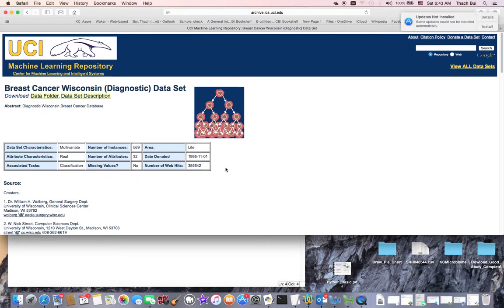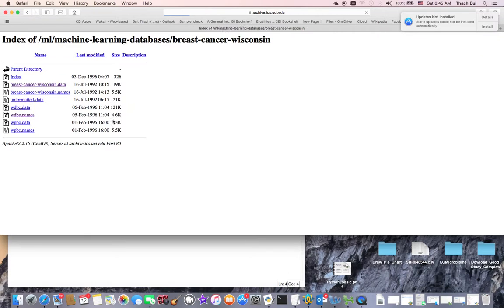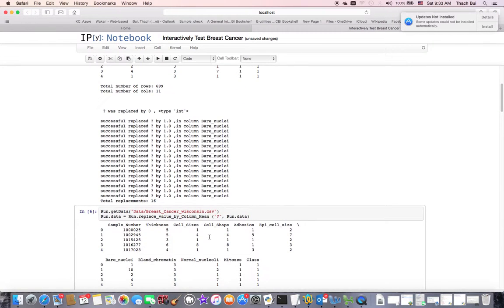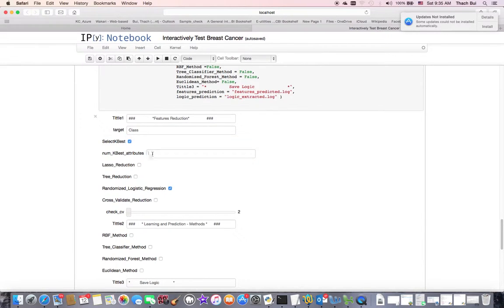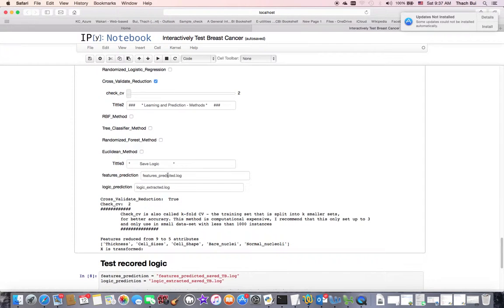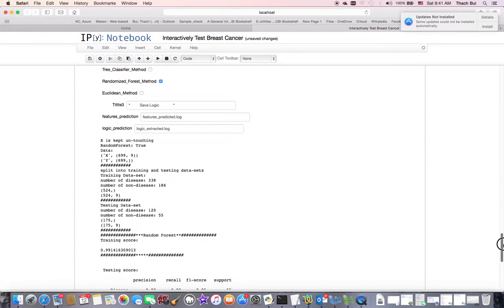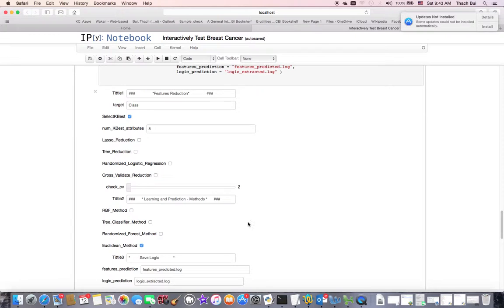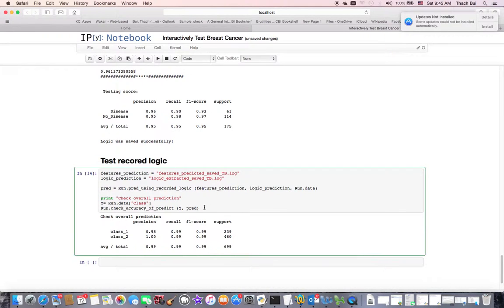Predict Breast Cancer up to 99% of accuracy- KCMicrobiome.com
Interact functions